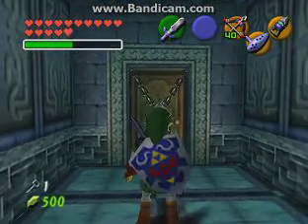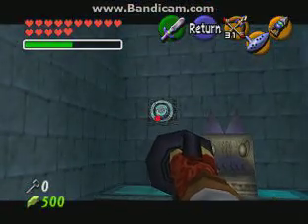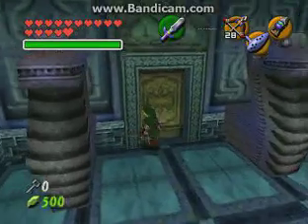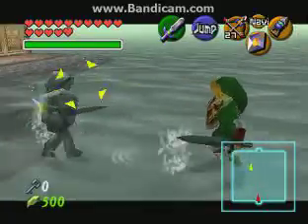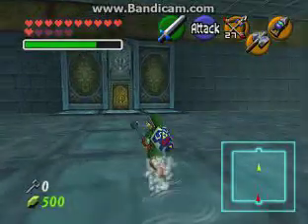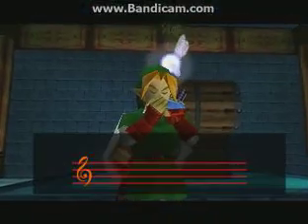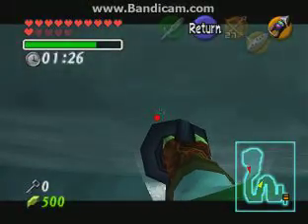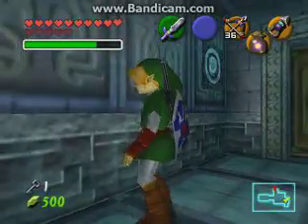Let's Play Ocarina of Time Part 72: Link vs. Link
We fight...our self?